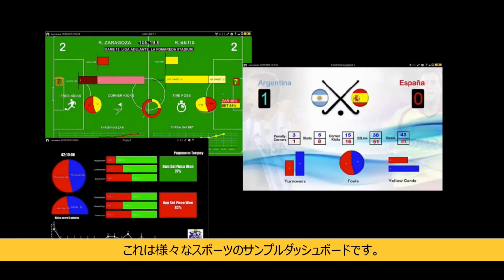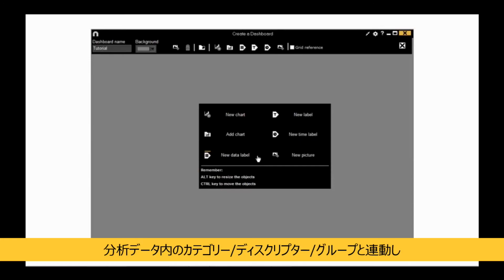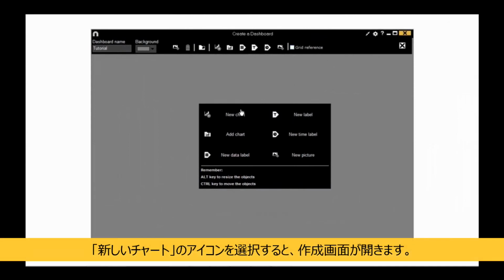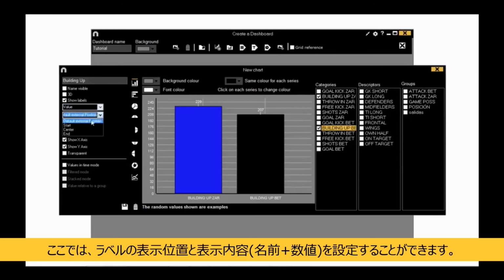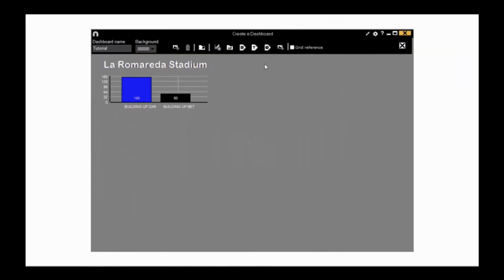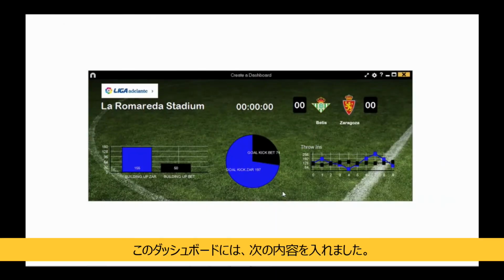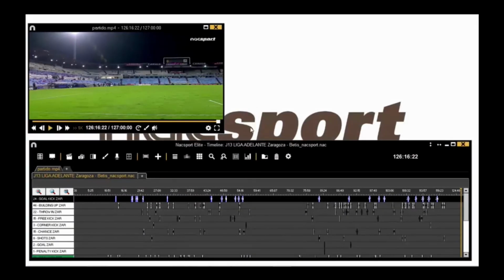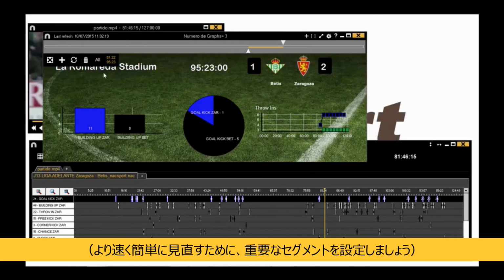数値集計『ダッシュボードの基本』Nacsport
Nacsportはあらゆるのスポーツに対応する映像編集・分析ソフトウェアです。

Nacsportの3つの特徴
(1)　分析の3ステップを1つのソフトウェアで！
(2)　手ごろな価格設定,手軽なランニングコスト！
(3)　世界でも広がり始めた、確実な実績

発見を得るために行う分析の3step
「情報収集→分析・整理→チームへの共有」
を1つのソフトウェアで行えます。
ユーザーの独自の観点で情報を収集でき、
その情報は映像データと共に見やすく整理されます。
そして、そのデータを使って映像集の作成・編集が行えます
これによってチームのレベルアップを目指した、
コーチングのツールの1つとして、皆様に貢献します。

(2)　手ごろな価格,5つのグレードでニーズに答えます
強豪で資金力も豊富なプロチームのみならず、
多くのチーム・個人の方にも、映像分析ツールを活用する時代が来てほしい
そんな想いで手ごろな価格を目指しました！
また、皆様のニーズと予算にフィットした提供ができるよう
5つのグレードを用意して、皆様をお待ちしております

開発元であるスペインのサッカーチーム、バスケットボールチームを皮切りに
・リバプール（イングランド・サッカー）
・アーセナル（イングランド・サッカー）
・スペイン男子代表（バスケット）
・アルゼンチン男子代表（バスケット）
・グロスターラグビー（イングランド）
など多くのトップチームでも活用されています。
手ごろな価格と同時に、多くのチームの要望に応える機能の確立にも注力しています。。

詳しい情報はどうぞNacsport Japan ウェブサイトへお越しください！